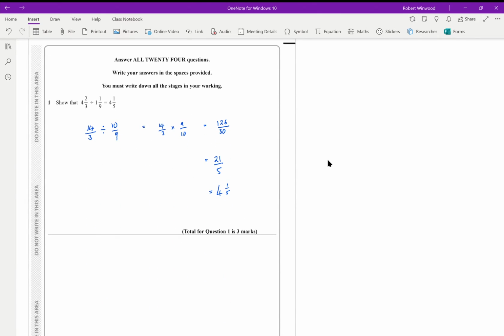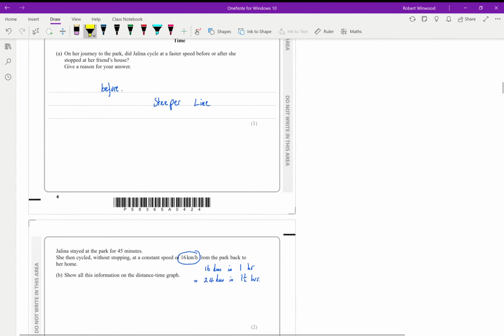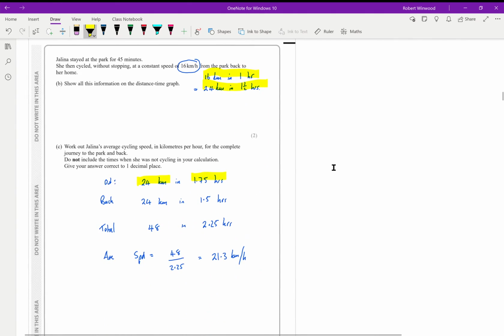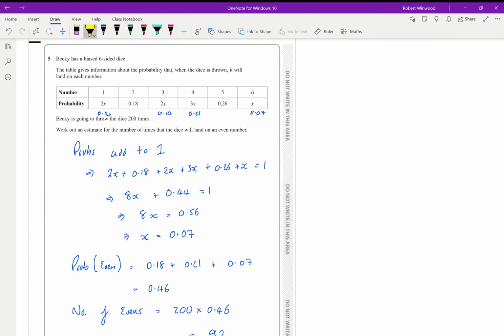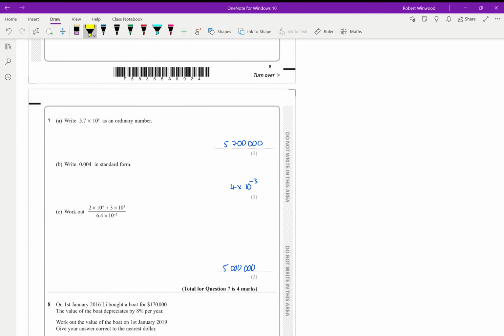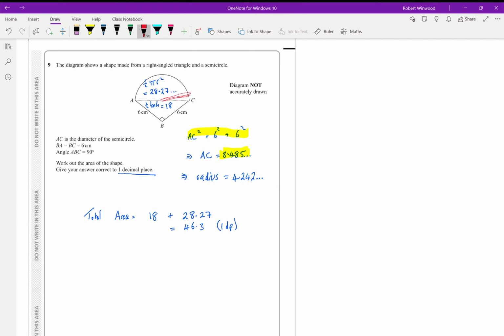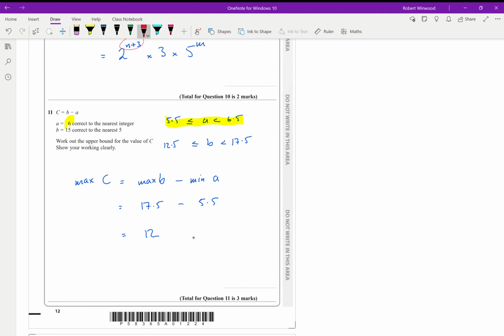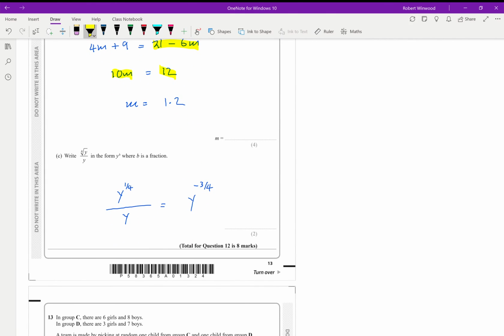2019 May June P1H Q1 12